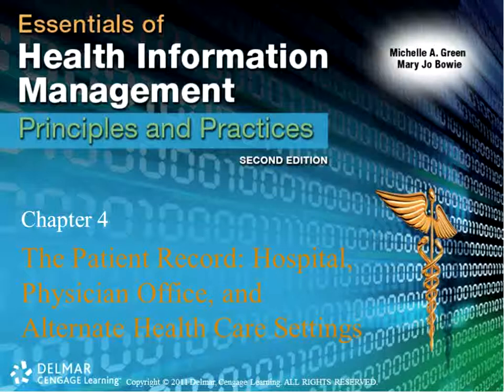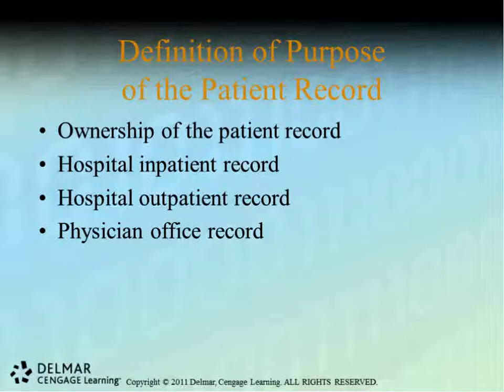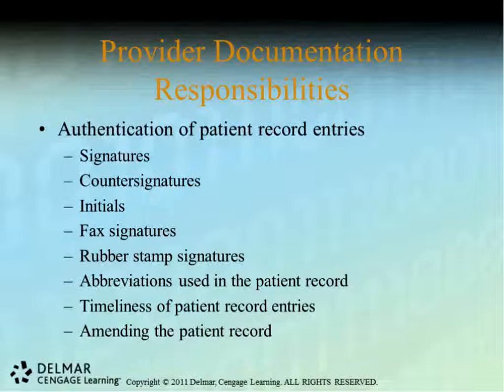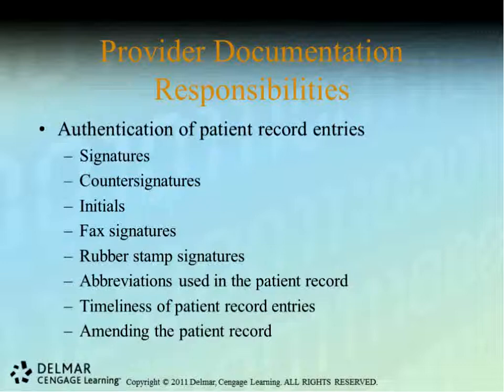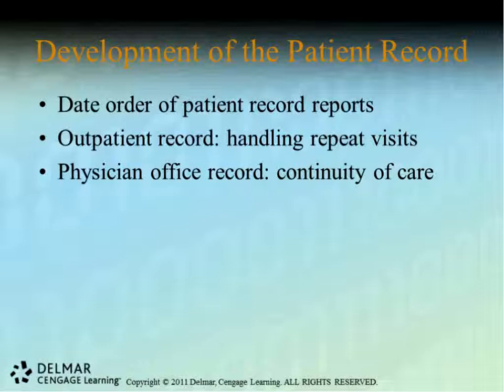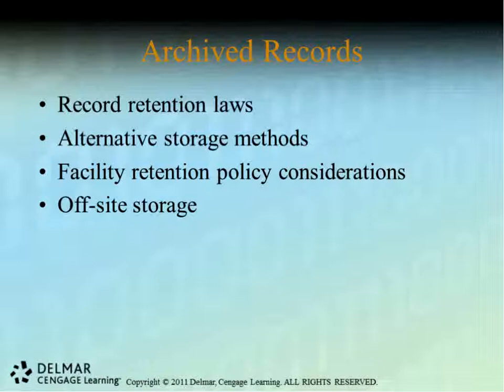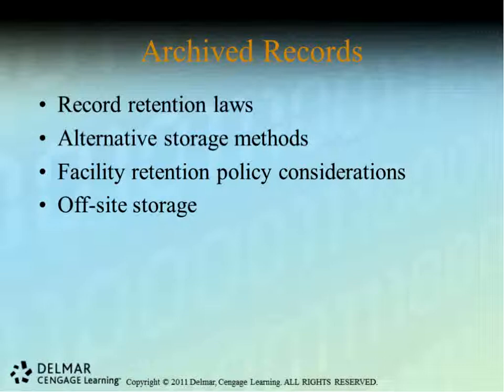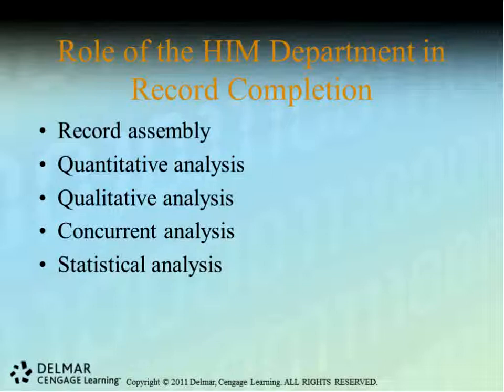HIM1000 INTRODUCTION TO HIIM Movie 1024x768